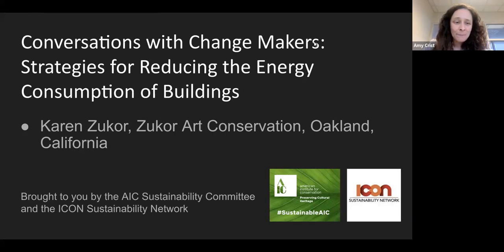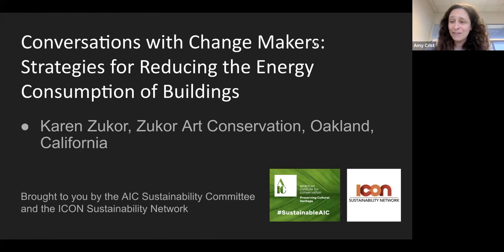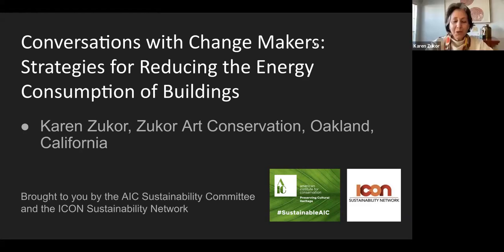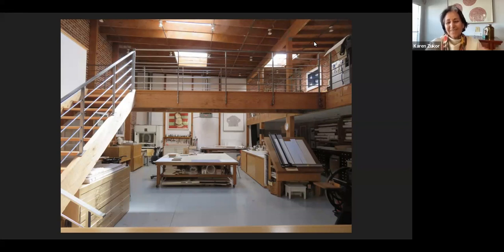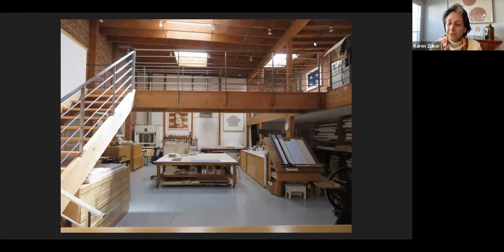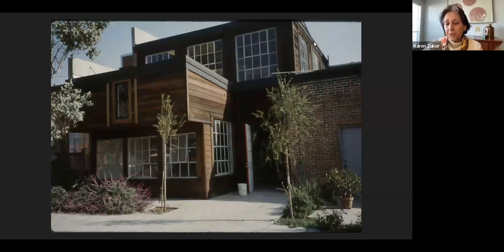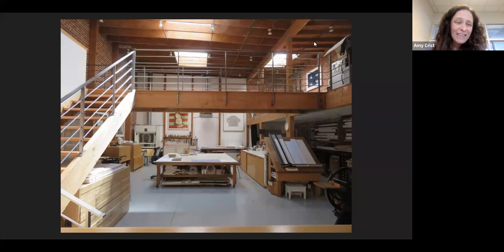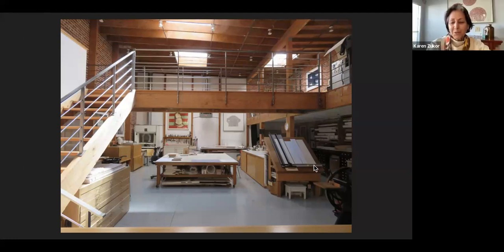April Conversations with Change Makers - Strategies for Reducing the Energy Consumption of Buildings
On Wednesday April 26, 12 - 12:45 EST, we spoke with Karen Zukor, paper conservator in private practice for over thirty-five years and Fellow of the American Institute for Conservation. She has been responsible for many collections - including fine art, archival material, maps, documents, and rare books - held both in private hands and at institutions. In addition, she has trained both pre- and post-program interns for over twenty years, and lectures widely to the general public.  Karen discussed alternative energy strategies she’s been implementing for her studio, such as installing solar panels and climate regulation by passive means. The conversation ended with an audience Q&A.